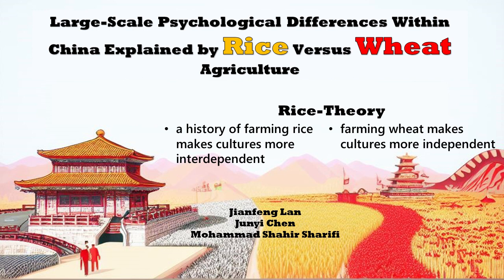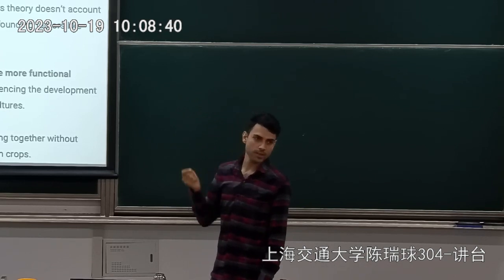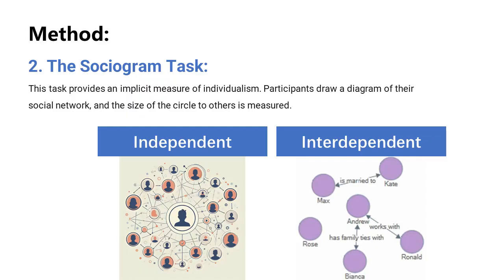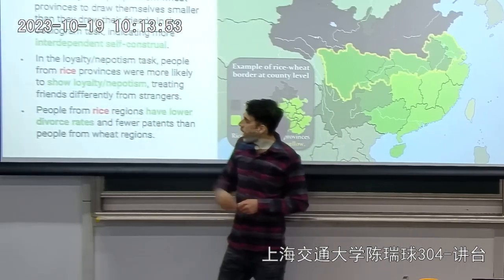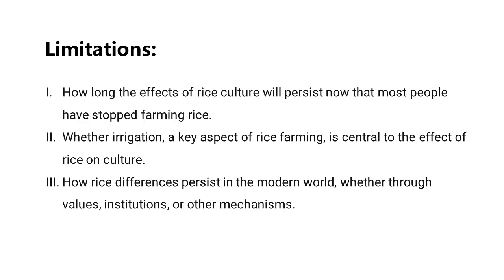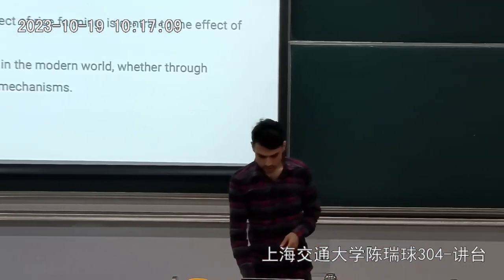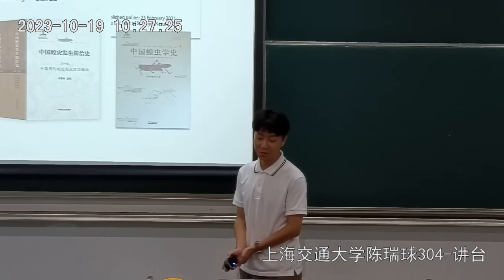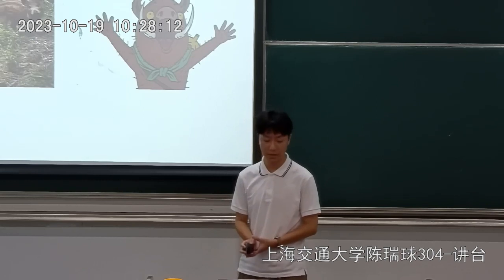Rice Theory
🌾📚 Dive into the fascinating world of Rice_Theory with us! We’ve been delving into the riveting paper titled “Large-Scale Psychological Difference Within China Explained by Rice Versus Wheat Agriculture”.
Joining me on this intellectual journey were my brilliant teammates, Jianfeng Lan and Tanya Chen. 🌟
Insights from our Quantitative_Research Class at the prestigious School of Media and Communication at SJTU, Shanghai Jiao Tong University. 🏛️🎓